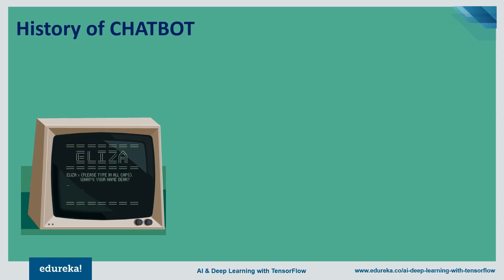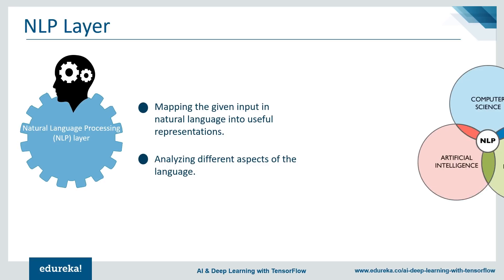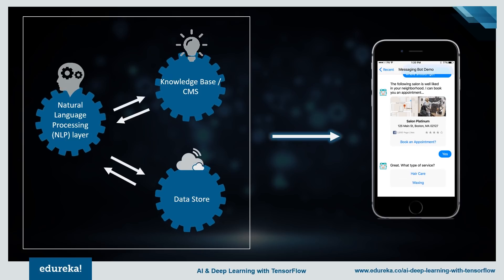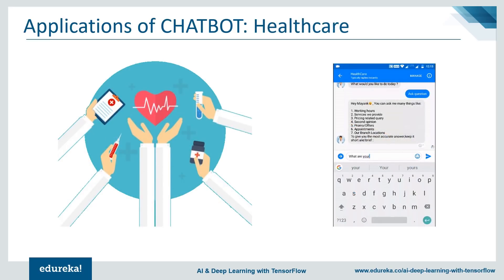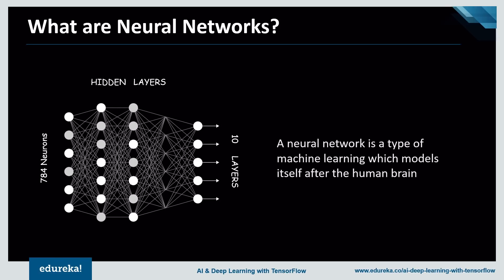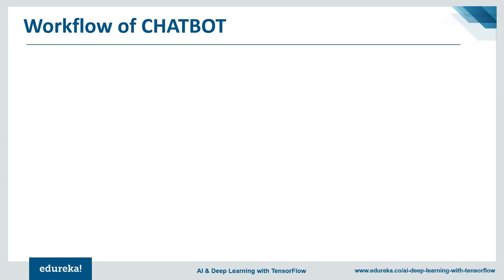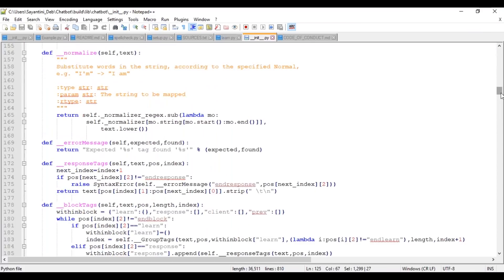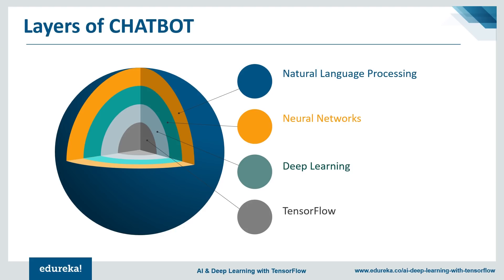Creating Chatbots Using TensorFlow | Chatbot Tutorial | Deep Learning Training | Edureka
This Edureka video of "Chatbots using TensorFlow" gives you an idea about what are chatbots and how did they come into existence. It provides a brief introduction about all the layers involved in creating a chatbot using TensorFlow and Machine Learning.

1. This is 21 hrs of Online Live Instructor-led course. Weekend class: 7 sessions of 3 hours each.
2. We have a 24x7 One-on-One LIVE Technical Support to help you with any problems you might face or any clarifications you may require during the course.
3. At the end of the training you will have to undergo a 2-hour LIVE Practical Exam based on which we will provide you a Grade and a Verifiable Certificate!

The following professionals can go for this course:

1. Developers aspiring to be a 'Data Scientist'

2. Analytics Managers who are leading a team of analysts

3. Business Analysts who want to understand Deep Learning (ML) Techniques

4. Information Architects who want to gain expertise in Predictive Analytics

5. Professionals who want to captivate and analyze Big Data

6. Analysts wanting to understand Data Science methodologies

Machine learning is one of the fastest-growing and most exciting fields out there, and Deep Learning represents its true bleeding edge. Deep learning is primarily a study of multi-layered neural networks, spanning over a vast range of model architectures. Traditional neural networks relied on shallow nets, composed of one input, one hidden layer and one output layer. Deep-learning networks are distinguished from these ordinary neural networks having more hidden layers, or so-called more depth. These kinds of nets are capable of discovering hidden structures within unlabeled and unstructured data (i.e. images, sound, and text), which constitutes the vast majority of data in the world.